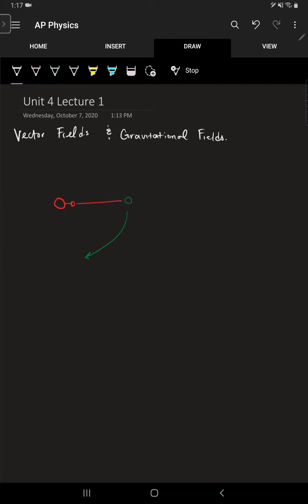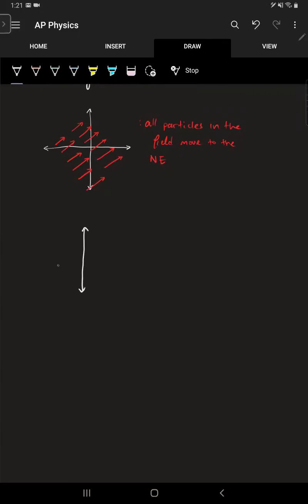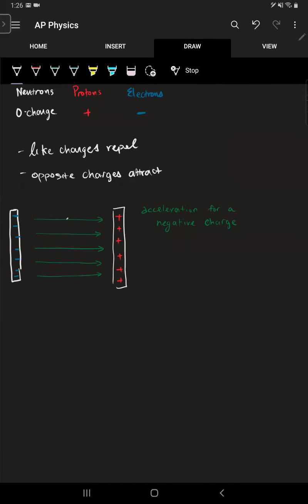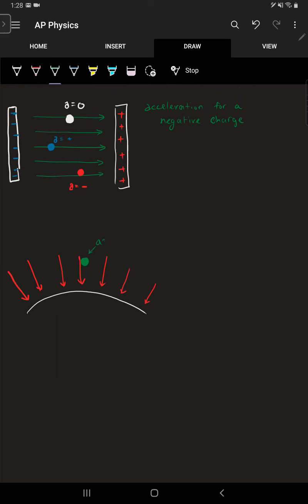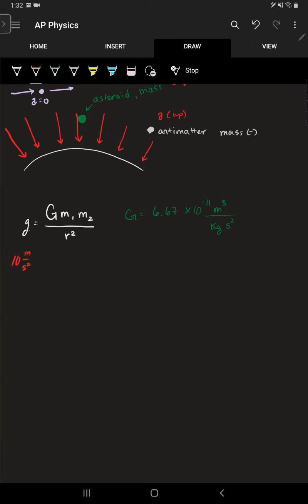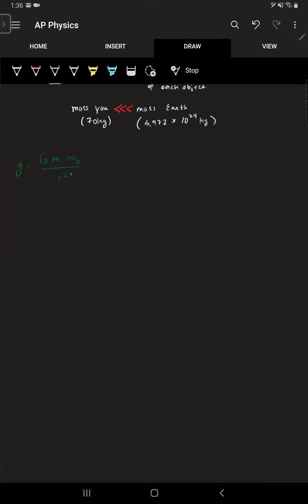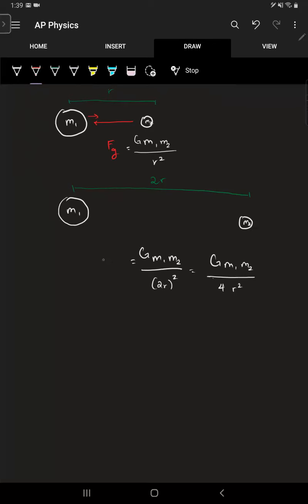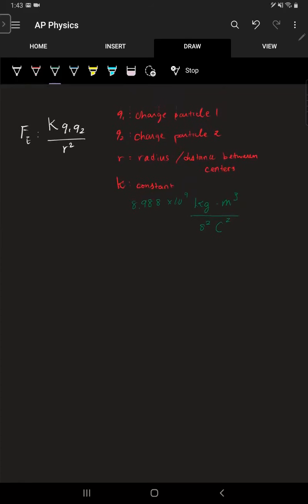AP Physics Unit 3 Lecture 1